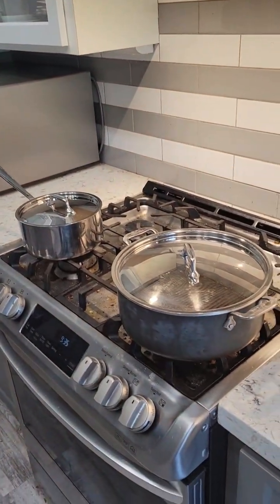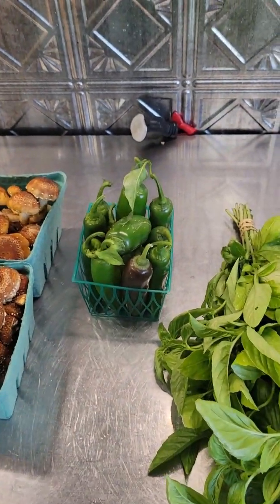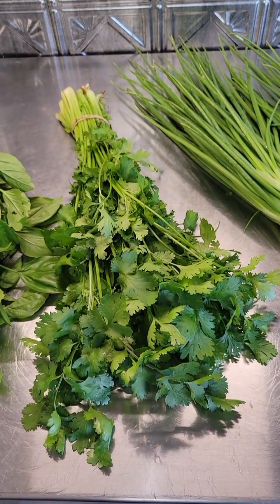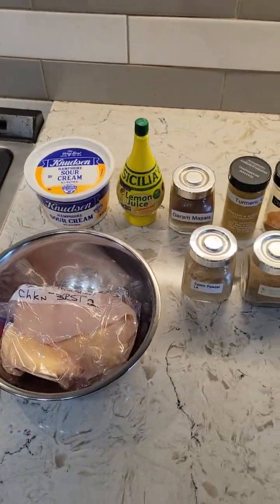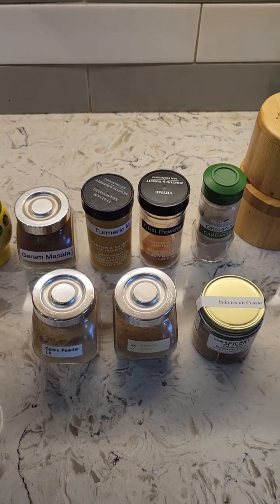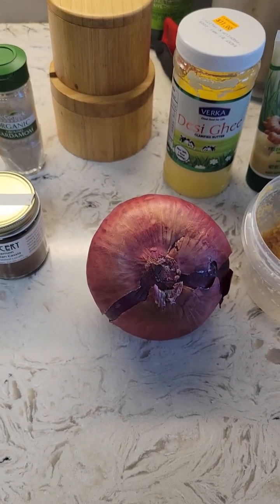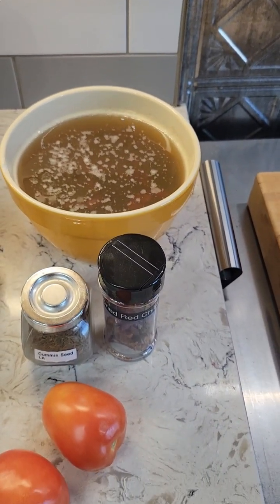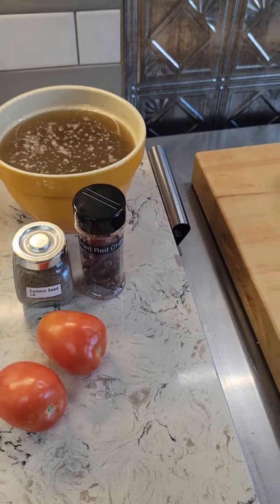Today I'm preparing Butter Chicken & Black Urad Dal The Daily Message from the Casual Chef's Kitchen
Today I'm preparing Butter Chicken & Black Urad Dal!
The Daily Message from the Casual Chef's Kitchen.

It's Saturday October 5th, 2024.

Casual Chef